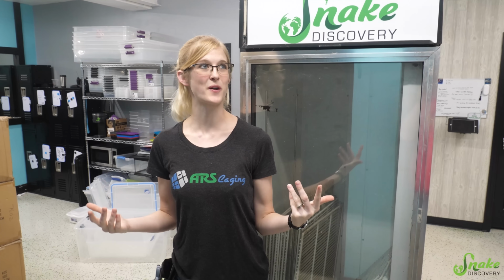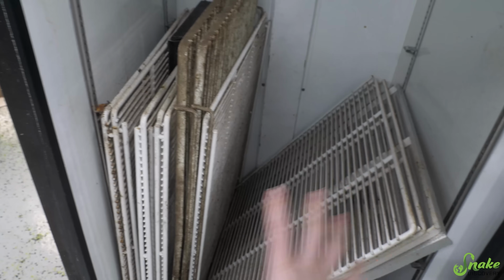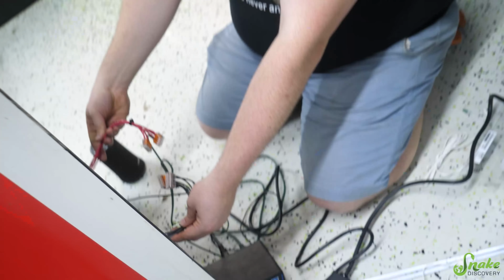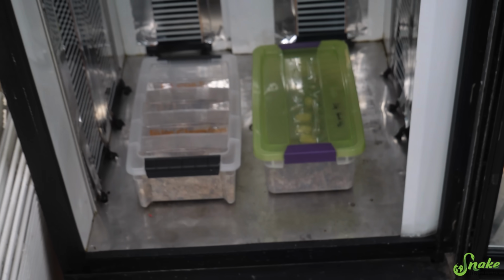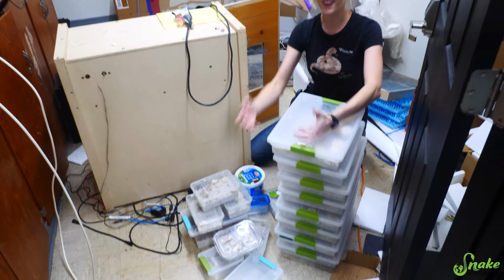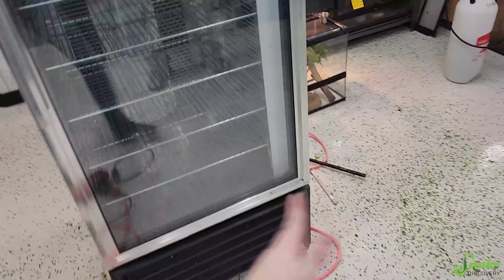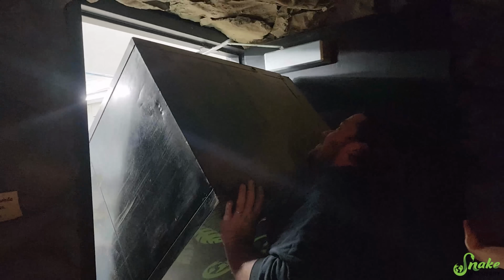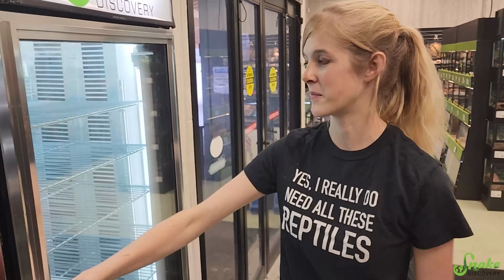Turning an old Pepsi Fridge into a Snake Incubator!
We finally finished it! The old Pepsi fridge Ed was gifted by his father has finally been transformed into an incubator for our snake eggs! We're so happy with how it turned out :)

Snake Discovery
831 Century Ave N.